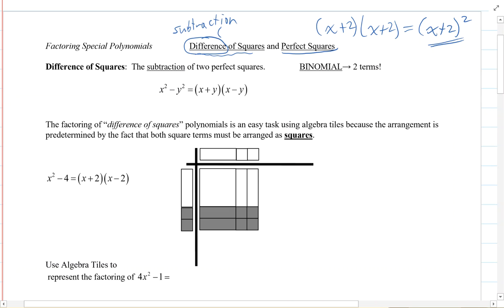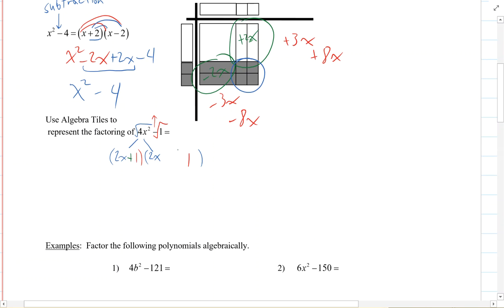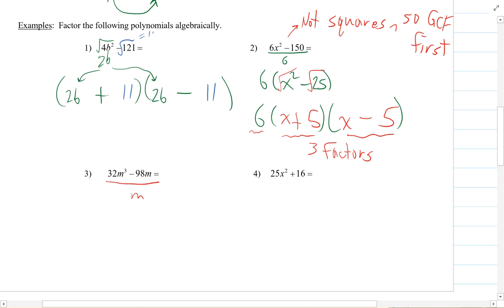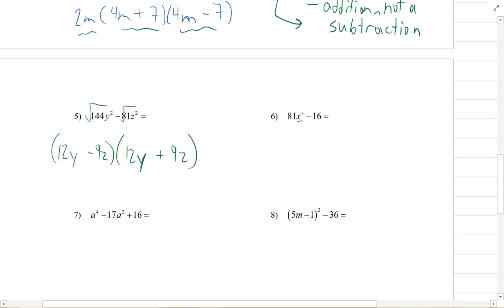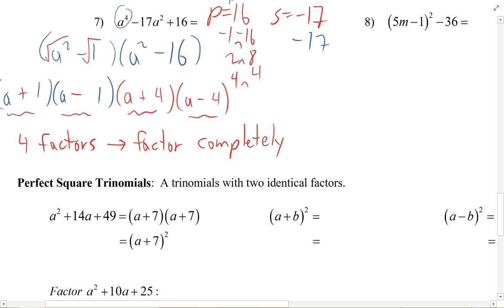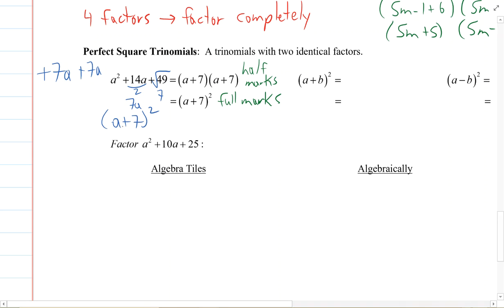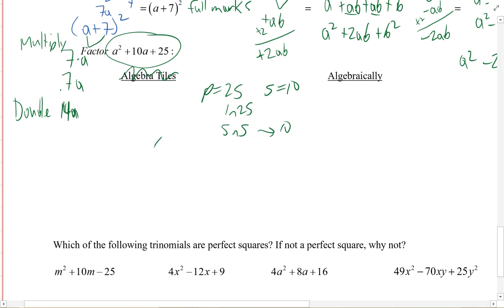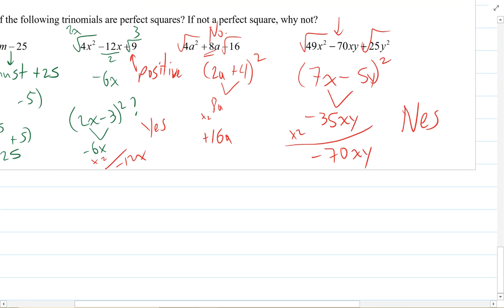L7 Special Factors